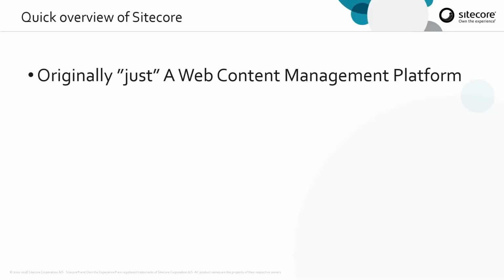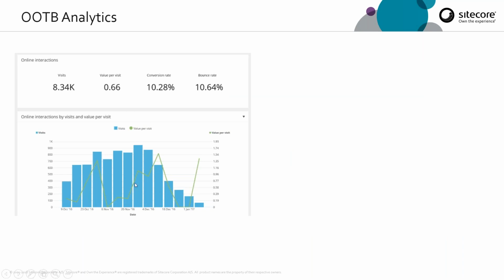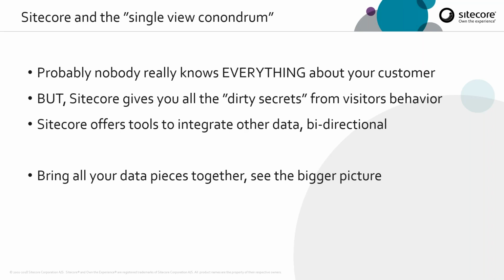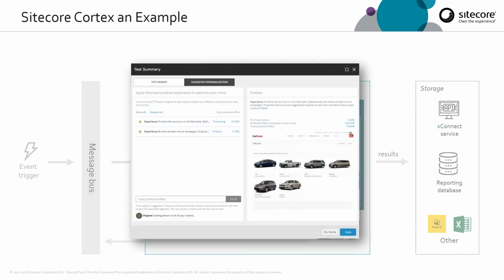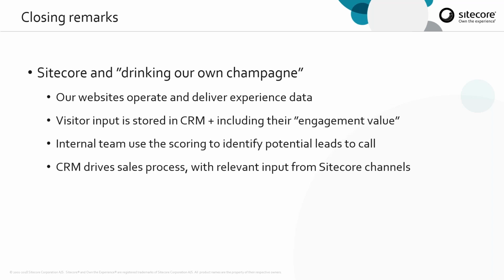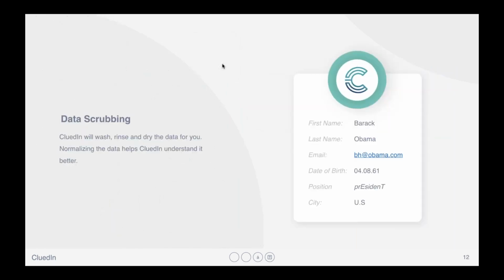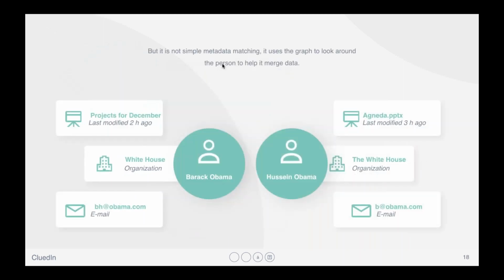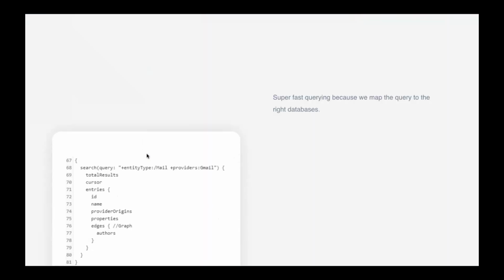Building the unified customer view you always wanted